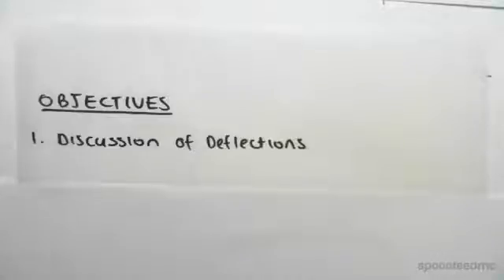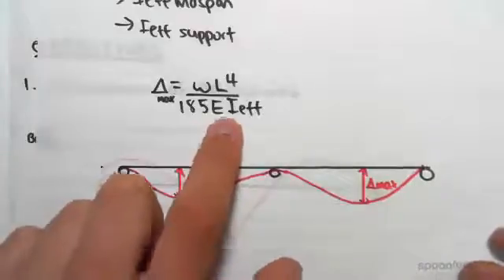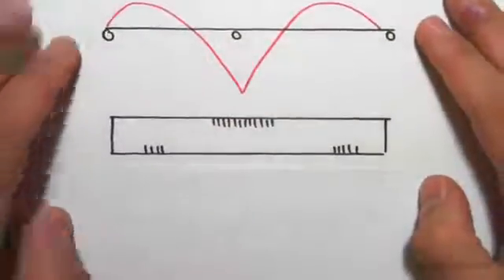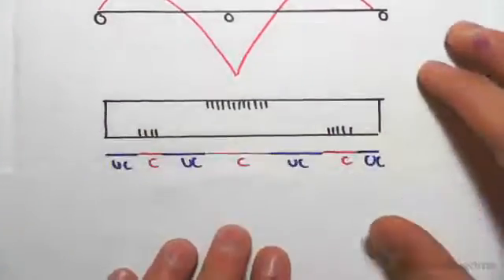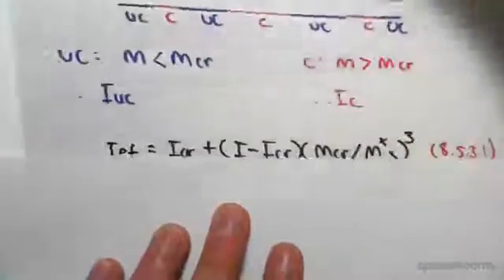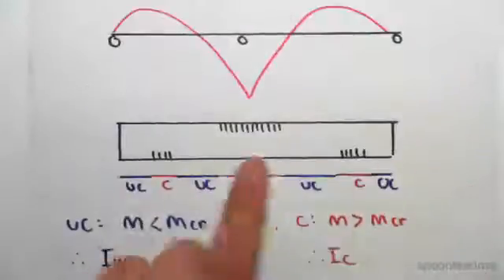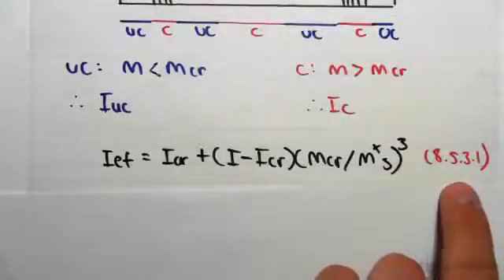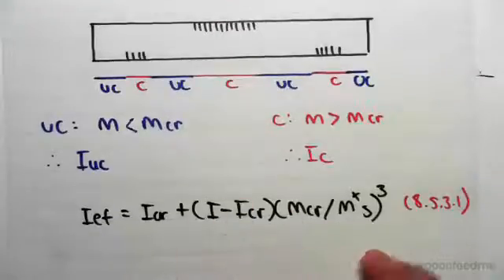Deflections In Concrete Beams | Reinforced Concrete Design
for more FREE video tutorials covering Concrete Structural Design

The objective of this video is to give a quick introduction to deflection in concrete. First part of the video demonstrates the background of the deflection by illustrating a bending moment diagram of a continuous span. Next, the video introduces the formula of maximum deflection in terms of weight, span length and effective value of I. Subsequently, the video vividly illustrates a free body diagram showing the cracked and uncracked state of a beam and their meaning with reference to cracked & uncracked value of I in greater details.

Moving on, the video introduces the formula of effective value of I following the elaboration on how the required values can be assessed from section 8.5.3.1 of AS3600. Later, the video demonstrates how effective value of I can be calculated for continuous end span by means of midspan effective I value and end support effective I value. Finally, the video indicates that by giving input the assessed values into the corresponding formula the maximum deflection can be calculated down.